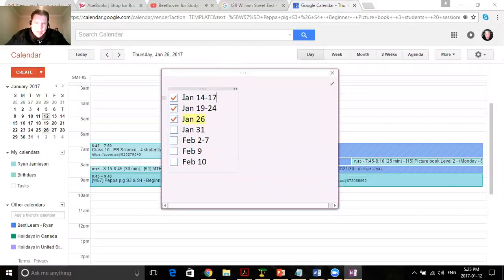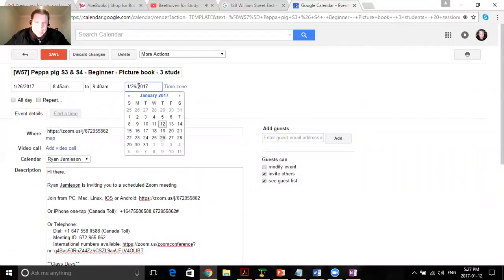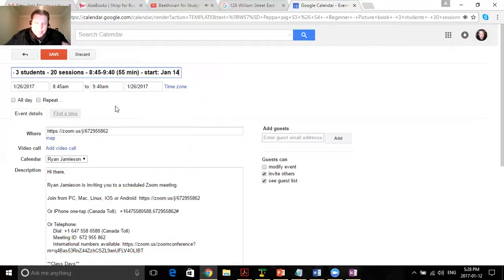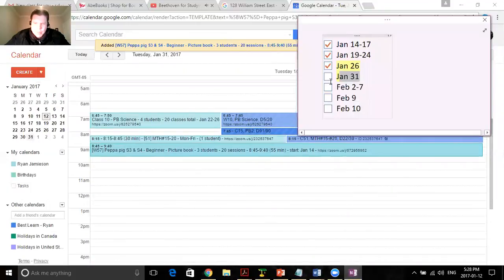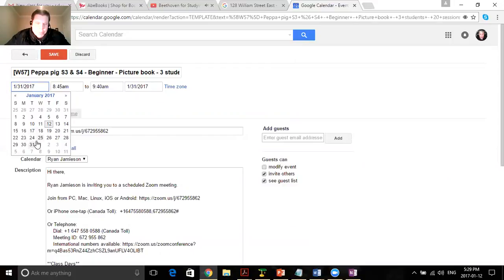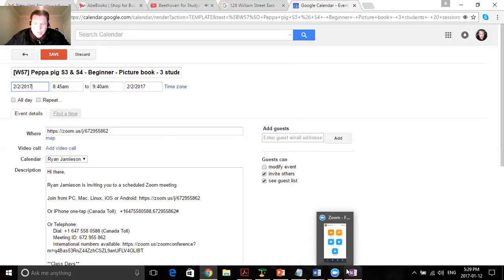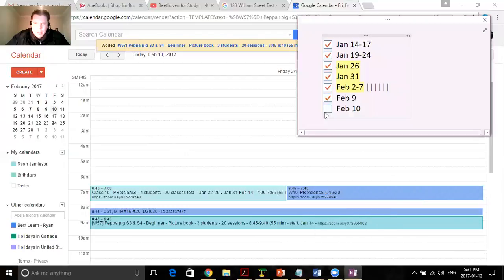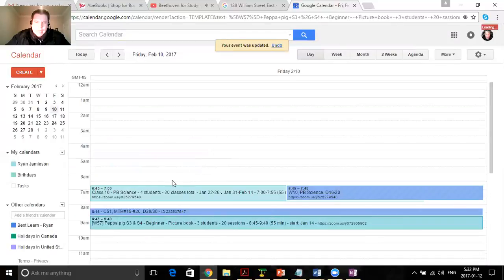Google Calendar - Duplicating Events With and Without Repeats